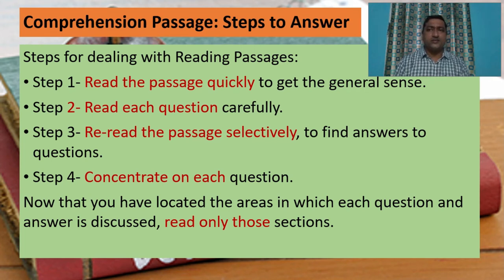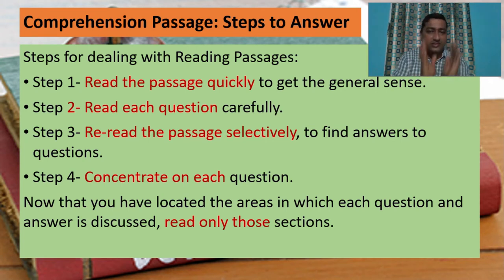Composition: Comprehension Passage-Part 2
Dear Friends,
Comprehension passage is a useful activity to improve reading skills. In attempting a question on a comprehension passage, we, along with concentrating on words on the page, look for the main ideas, follow the main thread of the thought consciously at a fast pace. It is a beneficial activity for improving our reading skills, vocabulary, and language competence.
My video "Composition: Comprehension Passage Part 2", which is the continuation of my video "Composition: Comprehension Passage Part-1", discusses the concept "Comprehension Passage" as prescribed in the IV Semester BA/BCom/BSc/BCA/BSW English Language syllabus Mangalore University. There, it is a part of Unit-B: Composition in the CBCS syllabus of the paper: Compulsory Foundation Course in English.
Source Acknowledgment:
1. Jain, Rachna, and H. N. Sharma. English Core: Class XII. Rachna Sagar Pvt. Ltd., 2006.
2. Question Bank on Unit-B Composition. Prepared by Ms. Preetha Bhandary, Associate Professor, Association of English Teachers, Mangalore University.
5. Images used are Creative Commons only.
My other videos on the entire composition section of the syllabus are available on the channel.
Karnataka-574237